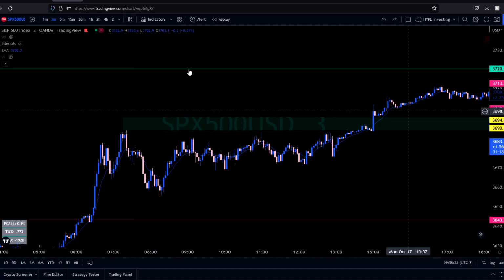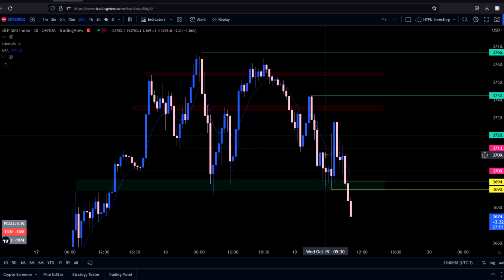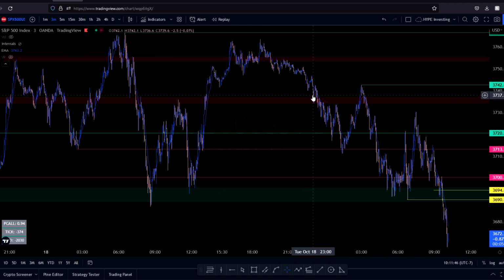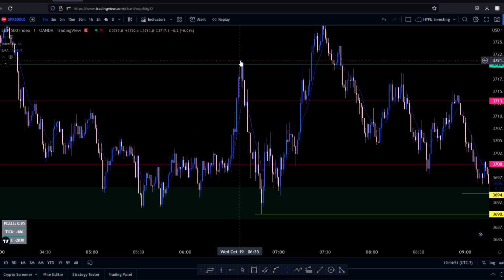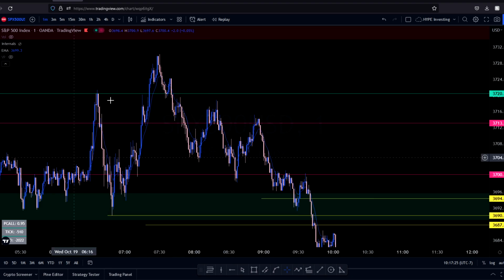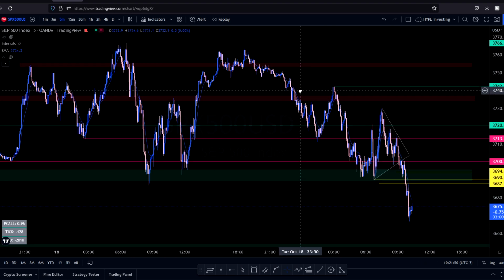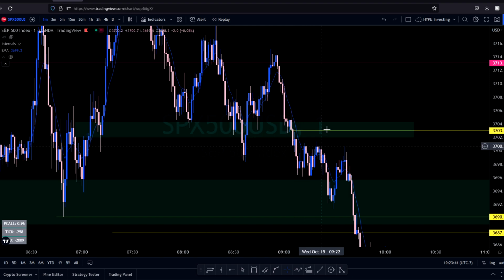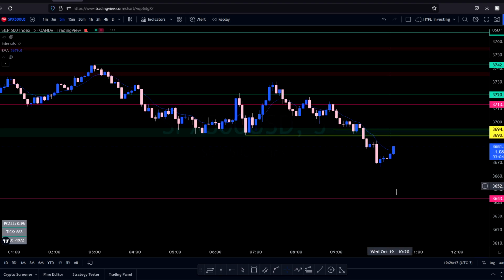Learn How to Anticipate Big Moves SPX Options Trading